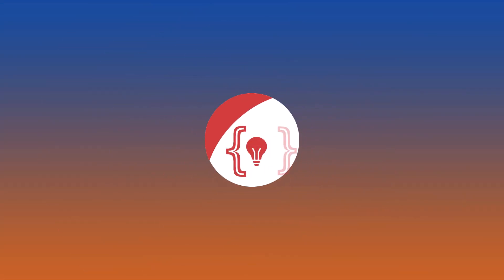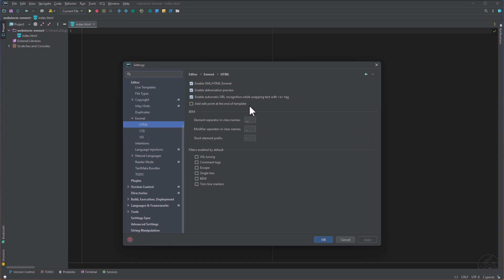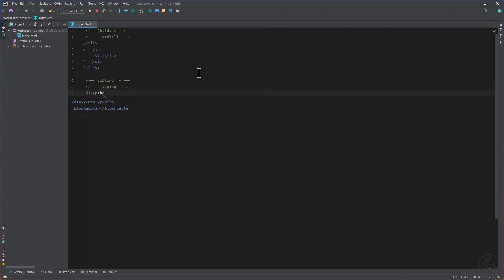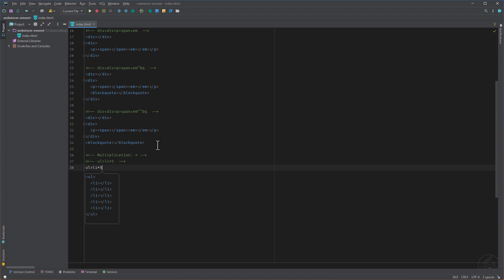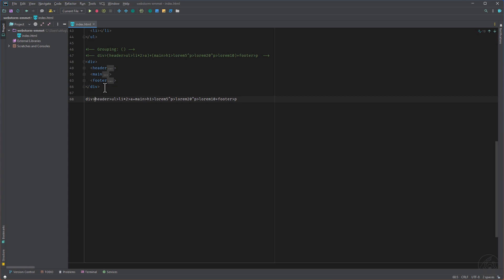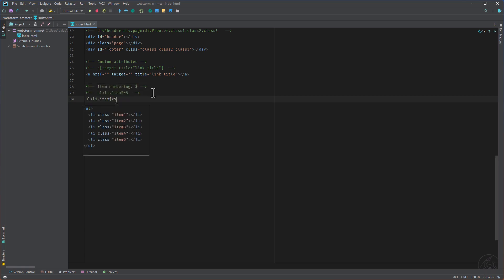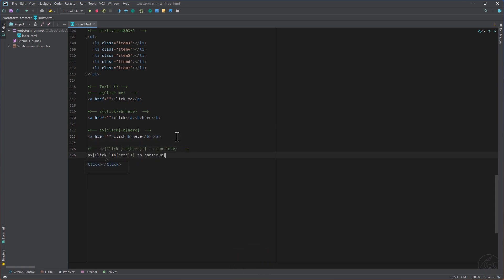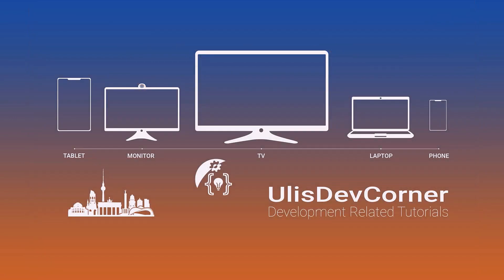WebStorm Emmet HTML Nesting Operators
Hi Uli here, this tutorial is all about Emmet. Emmet is a tool which is basically in the most Editors or IDEs installed.
It works with abbreviations, these special expressions are parsed in runtime and transformed into structured code block.

In this tutorial we learn how to use it for HTML and the nice thing is we don't have to learn much new as we can use the HTML tags and combine them with the Emmet abbreviations syntax. Lets start with the nesting operators.